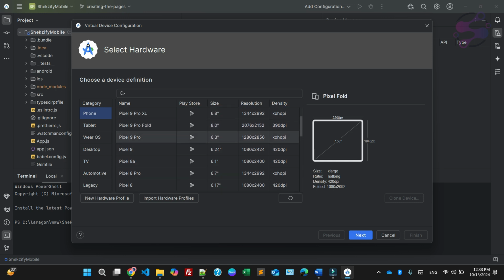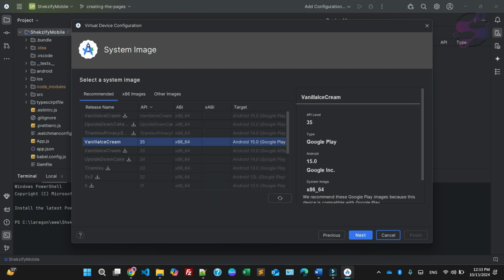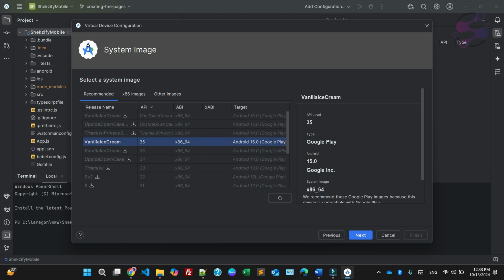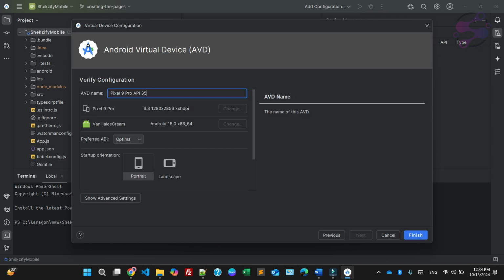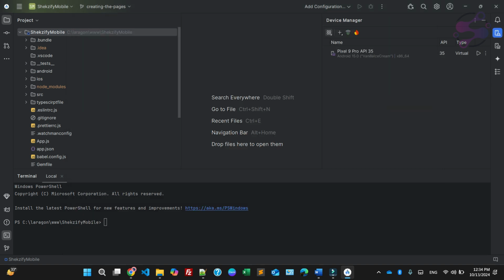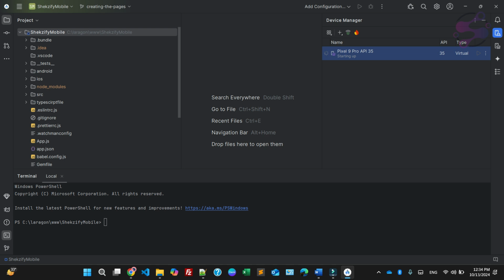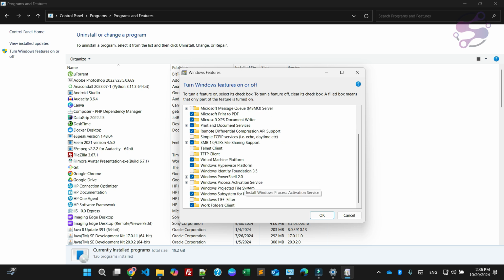How to Create a Virtual Device in Android Studio 2025 | Set Up Android Emulator 2025 in english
In this tutorial, we’ll show you how to create a virtual device in Android Studio and set up the Android Emulator for testing your apps. Learn the step-by-step process of configuring a new virtual device, selecting the right system image, and launching the Android Emulator for app development. Whether you’re a beginner or an experienced developer, this guide will help you efficiently test your Android apps using virtual devices in Android Studio.